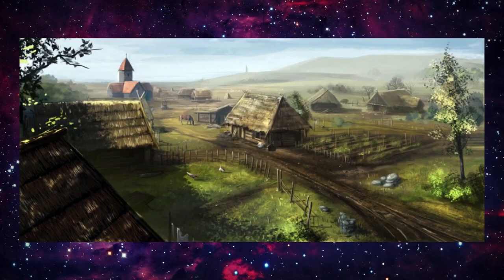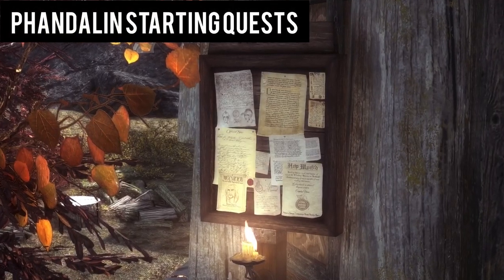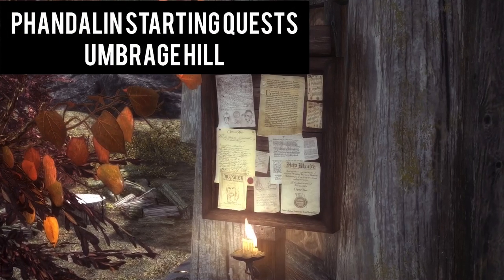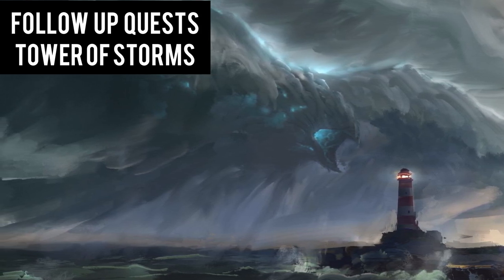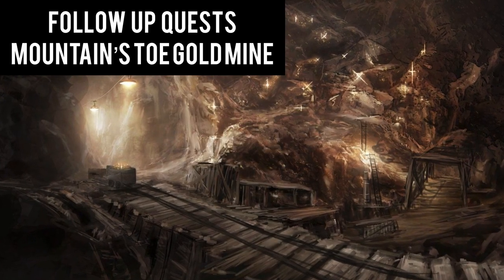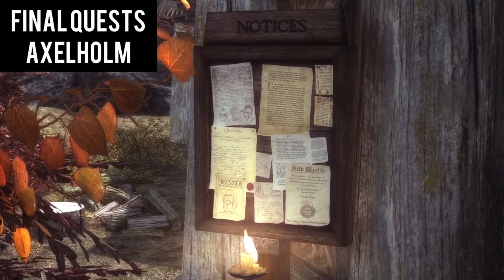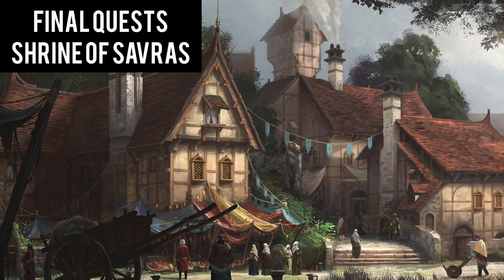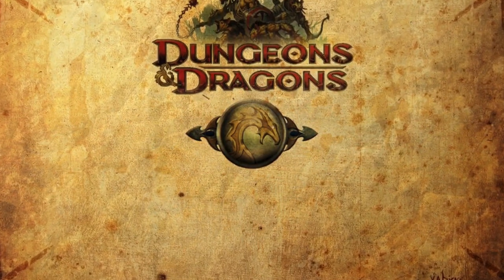Dragon of Icespire Peak: Dungeons and Dragons Story Explained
Hey D&D peeps!

This is my brief retelling of the story in Dragon of Icespire Peak! The adventure comes from Dungeons and Dragons Essentials Kit and is a pretty solid starter kit!
100% recommend if you're more into the open world style of adventures.

Timestamps:
0:00 Introduction
0:29 Phandalin Introduction
1:14 Starting Quests
1:21 Dwarven Excavation
1:44 Gnomengarde
2:25 Umbrage Hill
2:51 Follow Up Quests
3:00 Tower of Storms
3:43 Butterskull Ranch
3:58 Loggers' Camp
4:35 Mountain's Toe Gold Mine
5:01 Final Quests
5:09 Falcon's Hunting Lodge & Woodland Manse
5:51 Axelholm
6:13 Dragon Barrow
6:47 Circle of Thunder
7:08 Shrine of Savras
7:41 Icespire Hold
8:16 Ending Comments

All art used is not created by me and owned by their respective artists